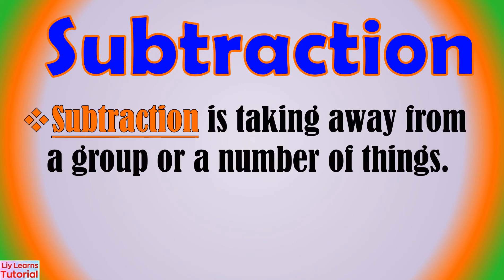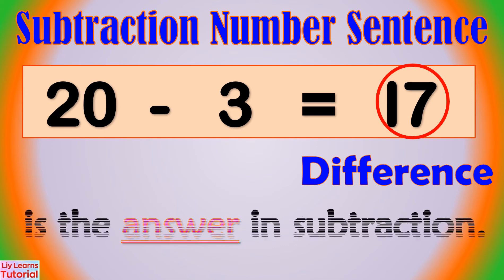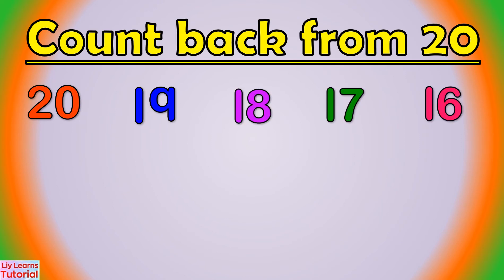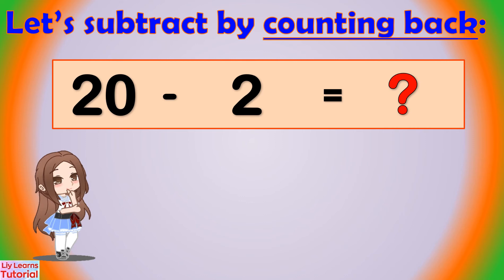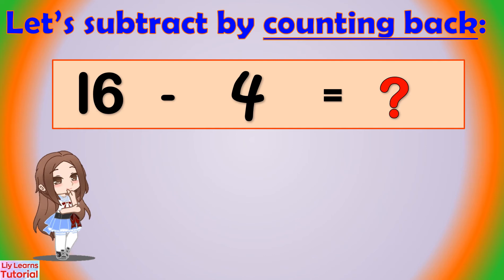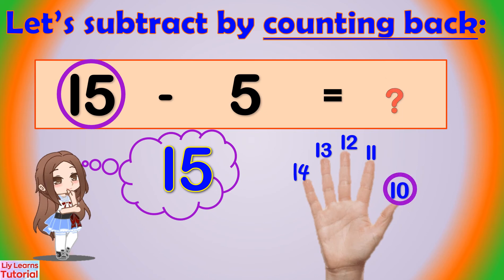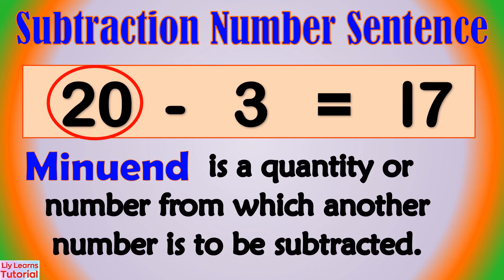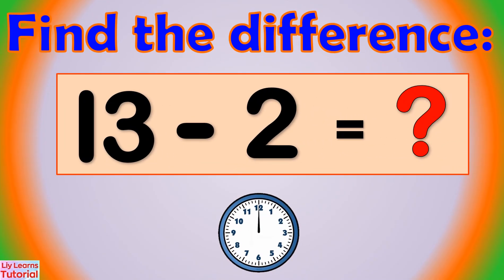Mental Subtraction Within 20 by Counting Back | Liy Learns Tutorial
This video will teach us subtraction by counting back.